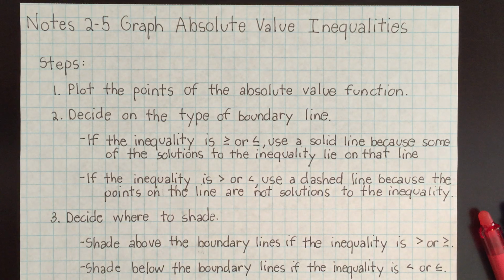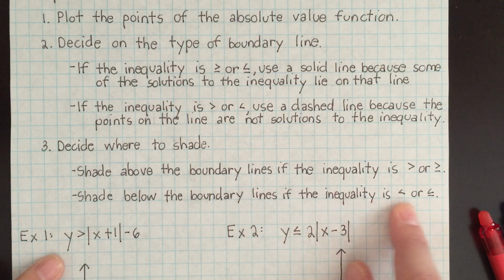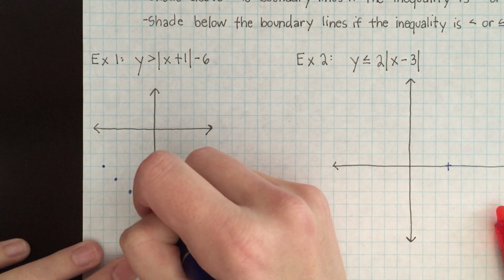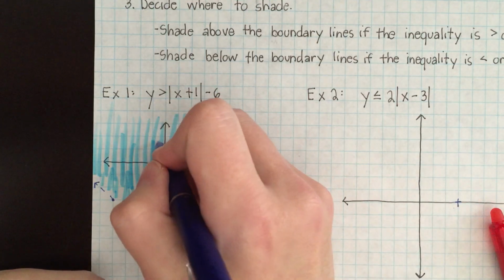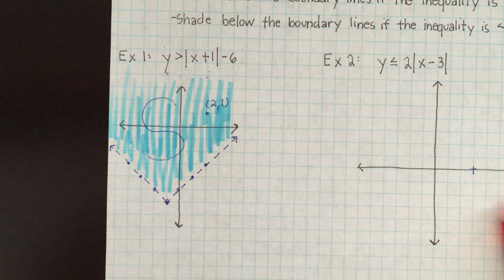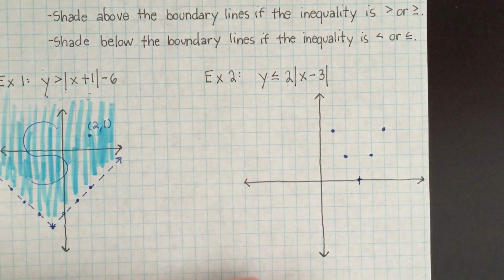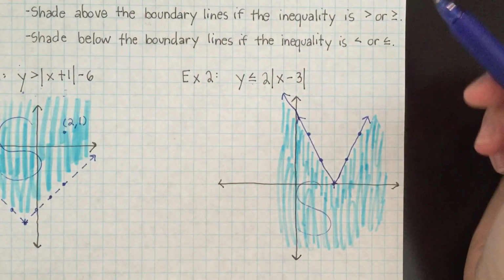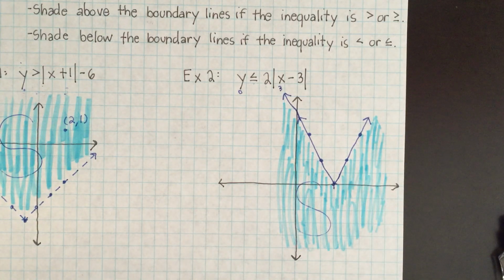2-5 Graph Abs Value Inequalities New